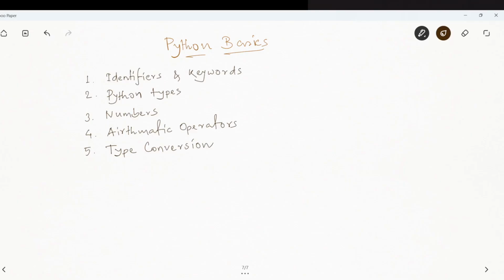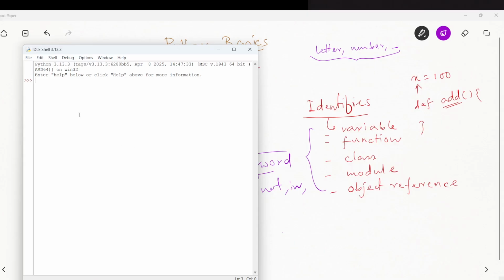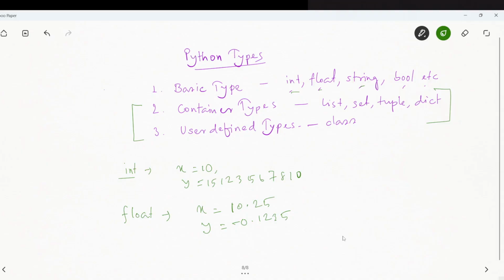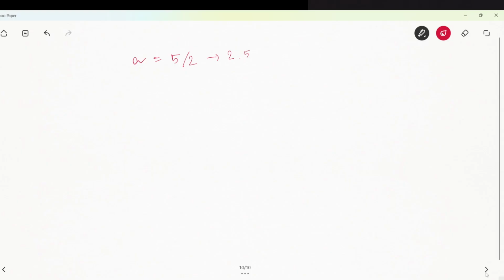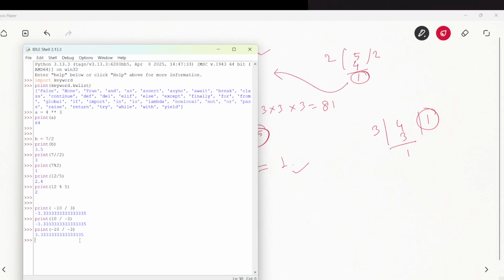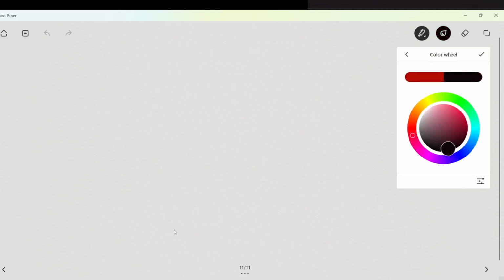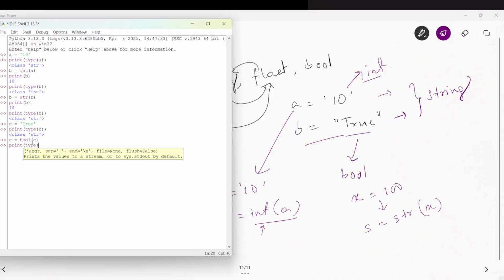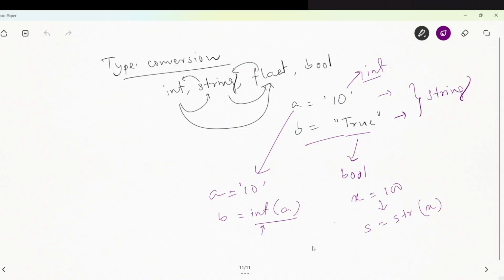Python Basics Explained: Identifiers, Keywords, Data Types & Operators | Day 3 for Beginners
In this video, we cover the most essential Python basics every beginner must know —
- identifiers
- and type conversion.

Clear explanations with real examples to help you build strong fundamentals.